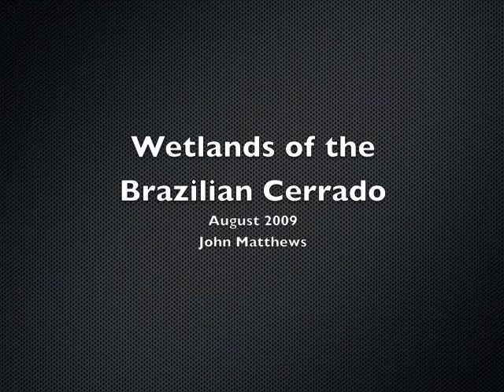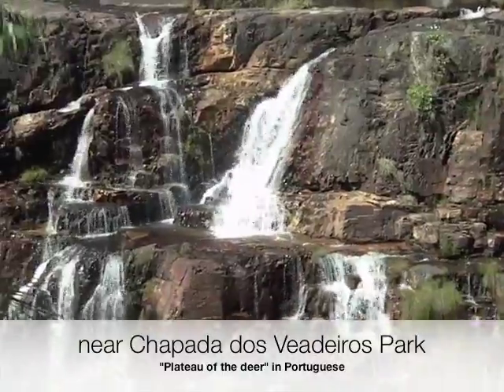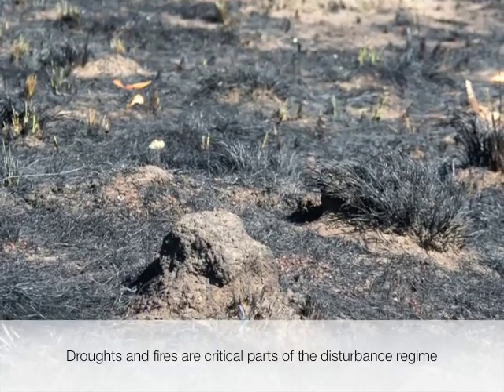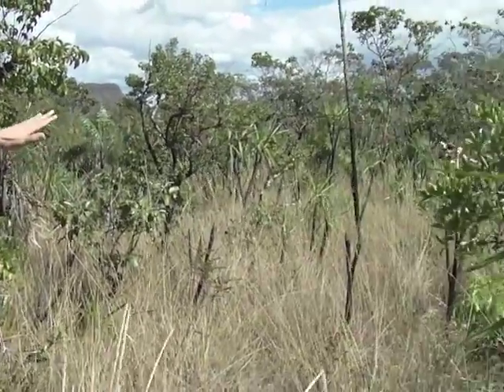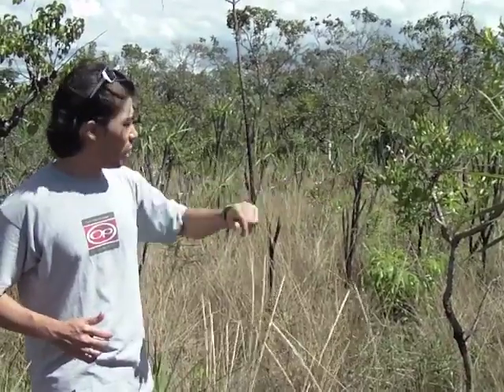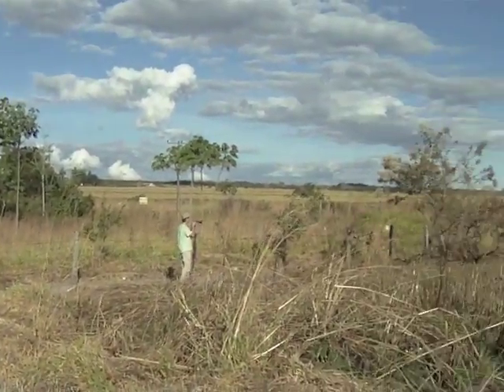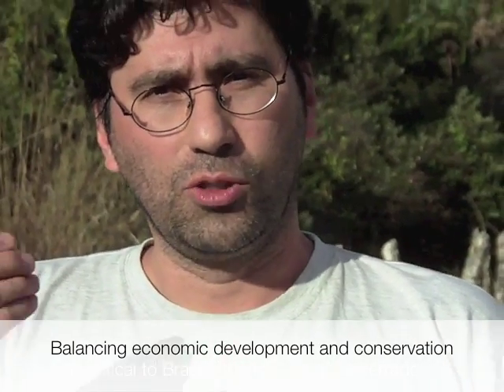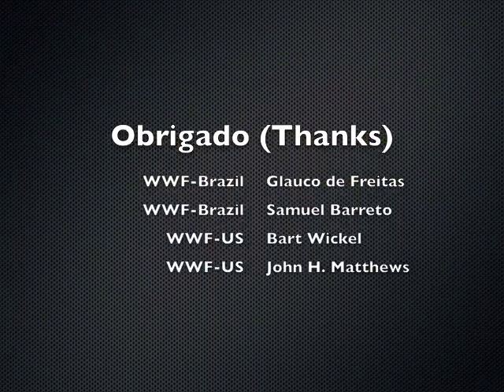The Cerrado of Brazil: Balancing Water, Conservation, and Development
The Brazilian savannah or cerrado is a semi-arid region of the South American interior. In the rugged, dry landscape are beautiful surprises — high waterfalls, moonscapes, and exotic plants that thrive on regular fires. Here, staff from WWF visit the water resources of the cerrado, talk about their threats and special qualities, and why this little-known region is so important to preserve for the future. From August 2009.